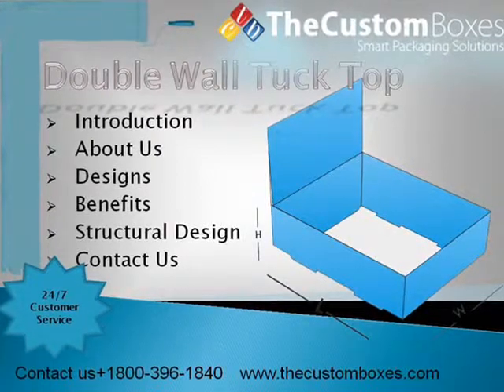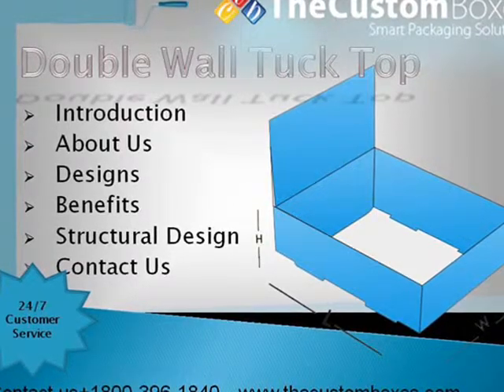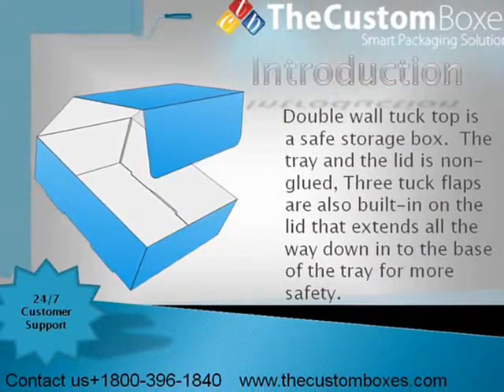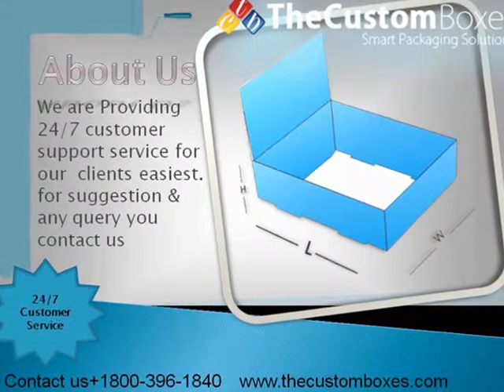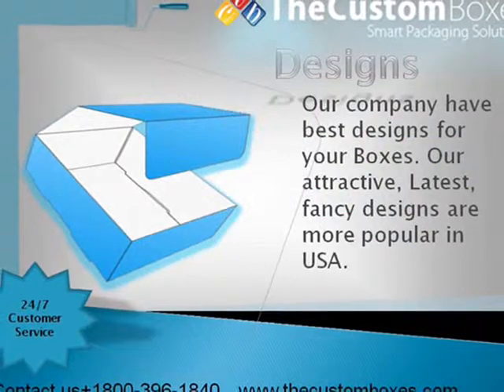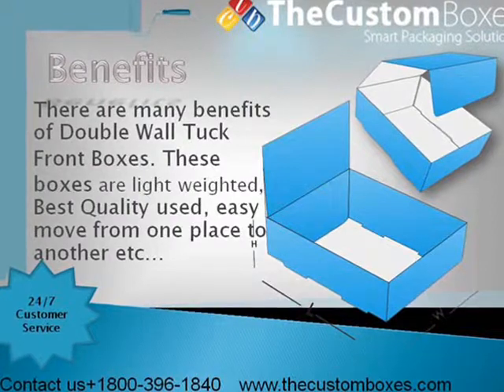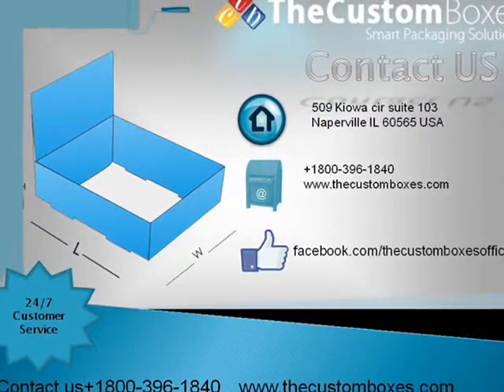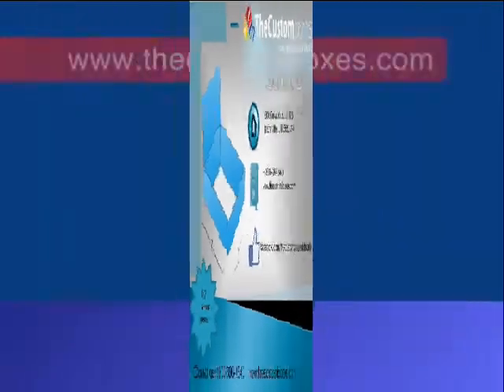Double wall tuck top Boxes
Double wall tuck top is a safe storage box.  The tray and the lid is non-glued, Three tuck flaps are also built-in on the lid that extends all the way down in to the base of the tray.